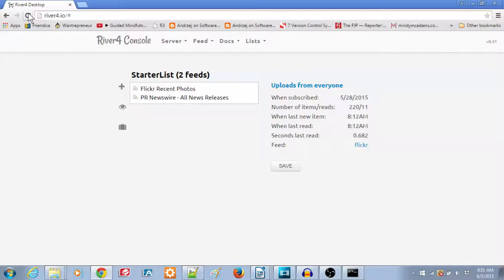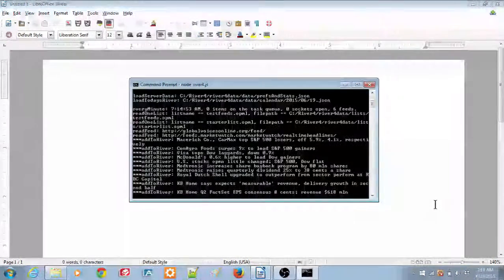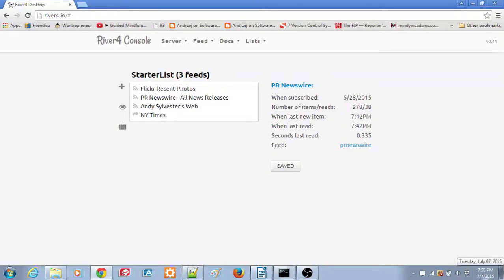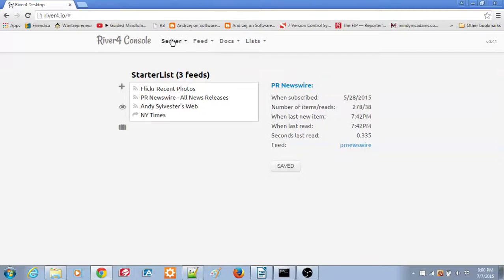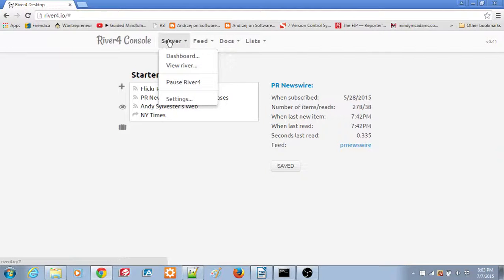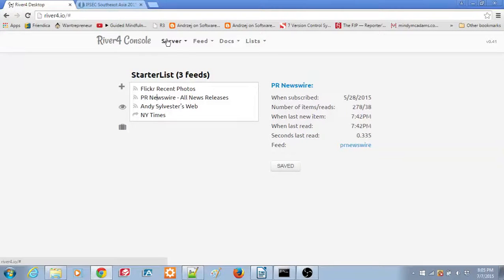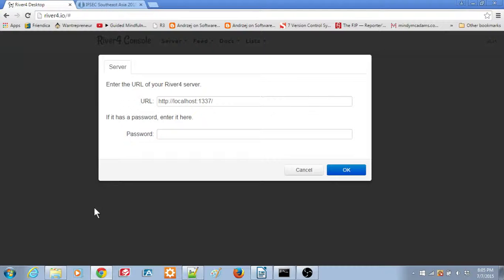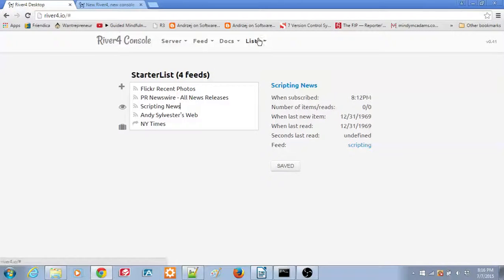Rocking with River4: Lesson 3 - Exploring the River4 Console App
This lesson gives an overview of the River4 Console App.